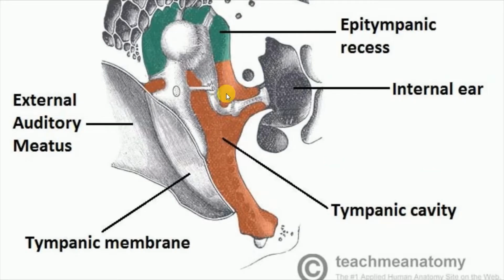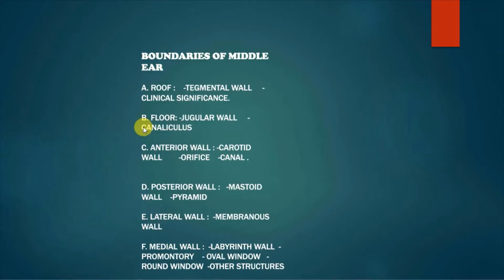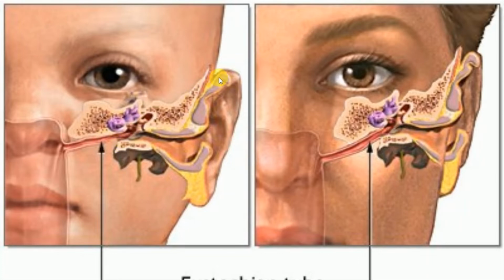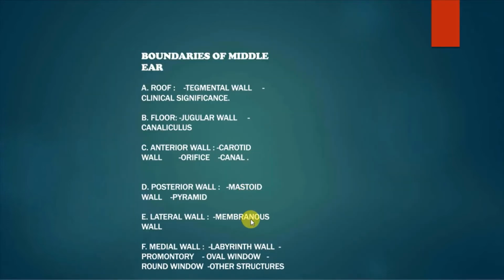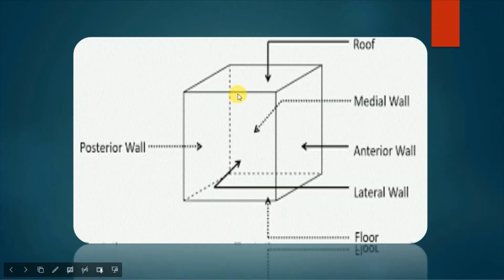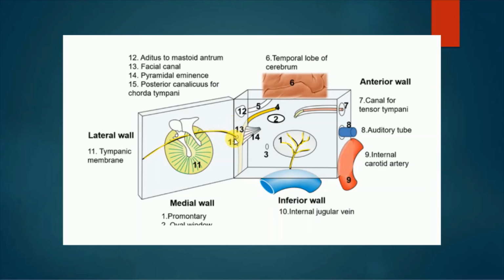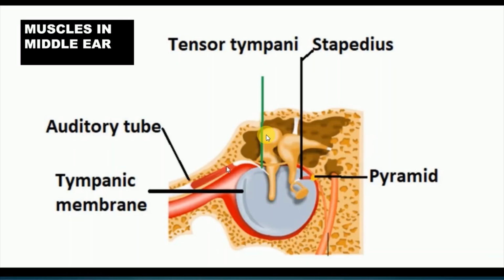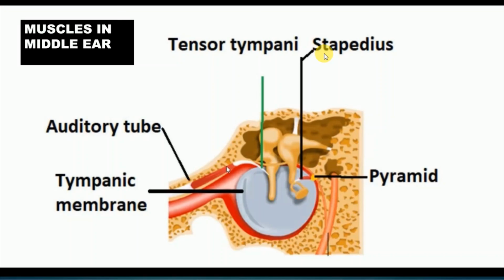Middle Ear Cavity Made EASYYY!!!!! (Anatomy, Physiology and Pathology Review)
An overview of anatomy of middle ear . Boundaries of tympanic cavity and important structures in them.
Refrence Book: Udairpurwala